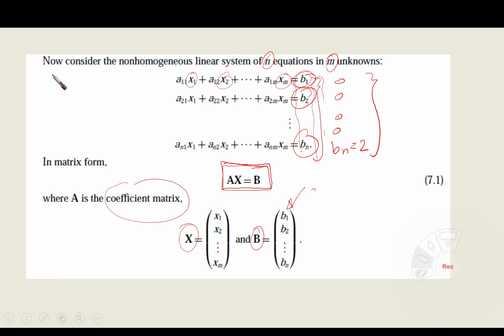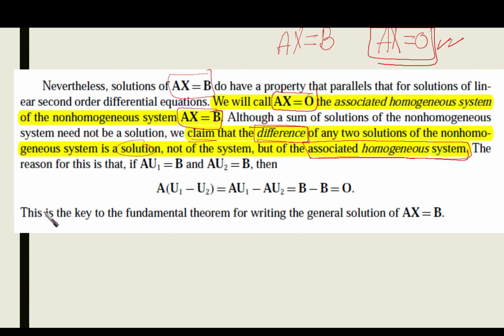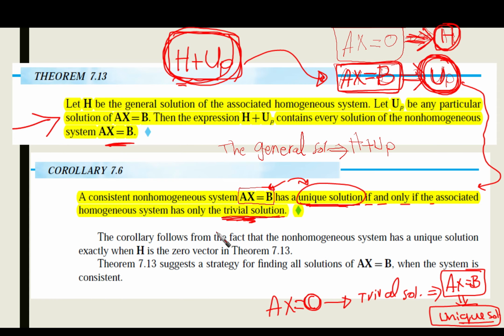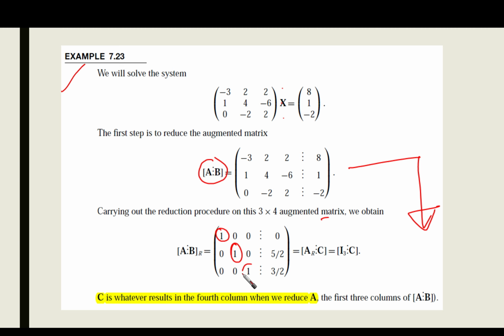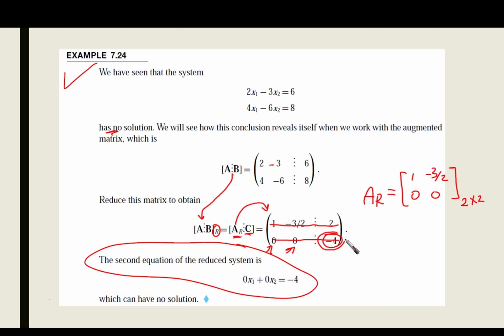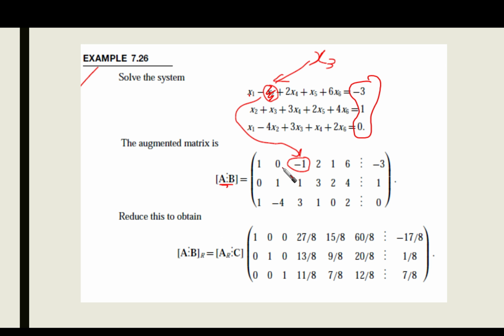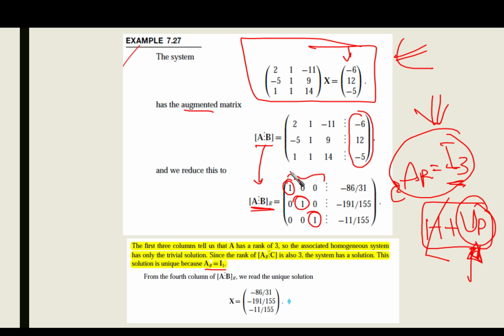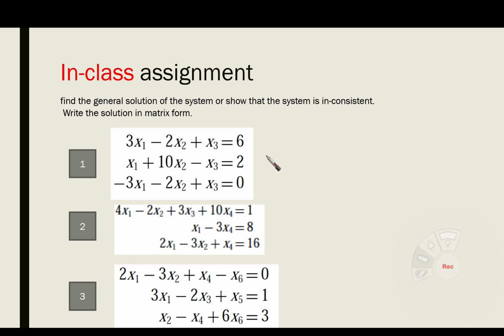21-Matrices-Non-homogeneous system- Dr. Noureldin